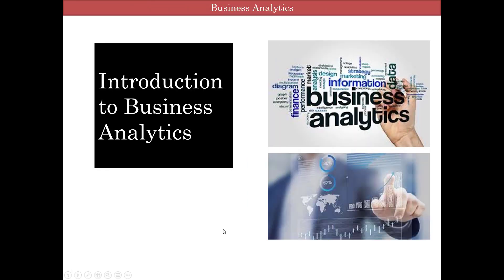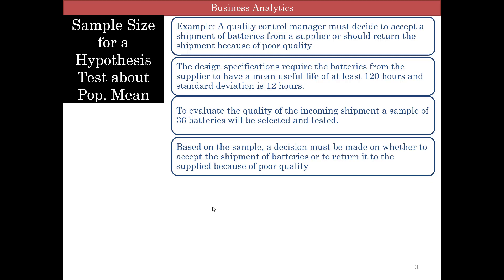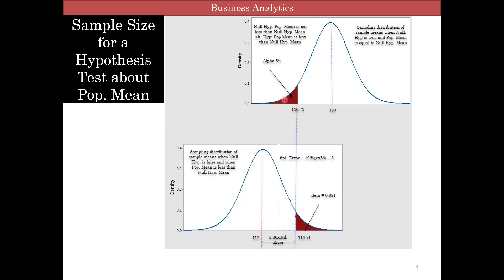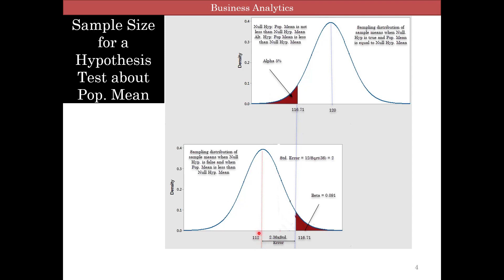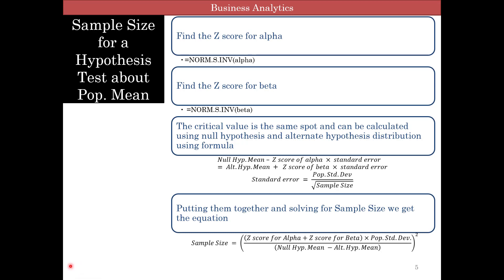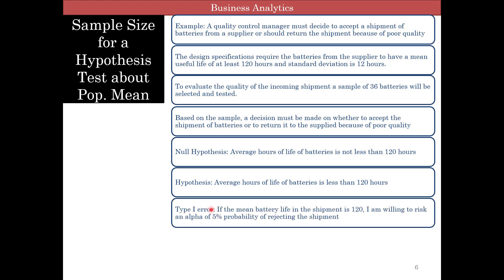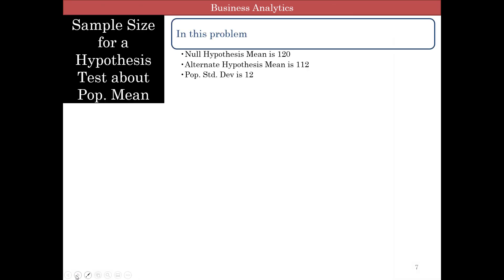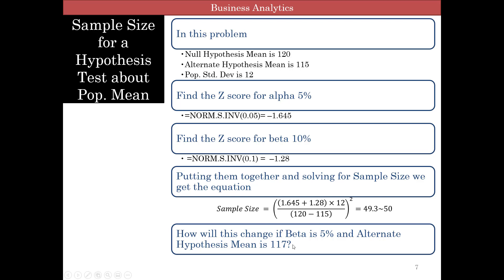Calculate Sample Size for Hypothesis Tests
How to calculate sample size for Hypothesis testing